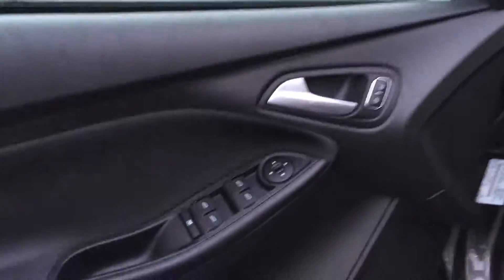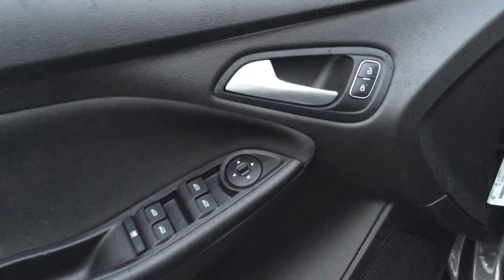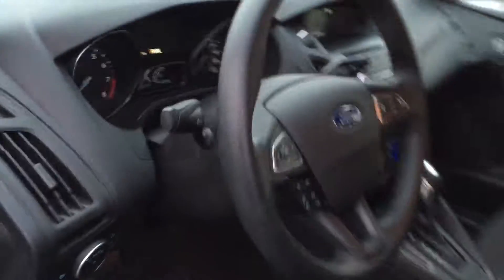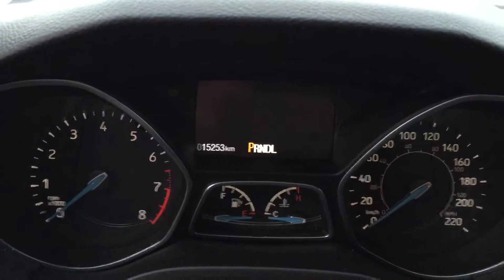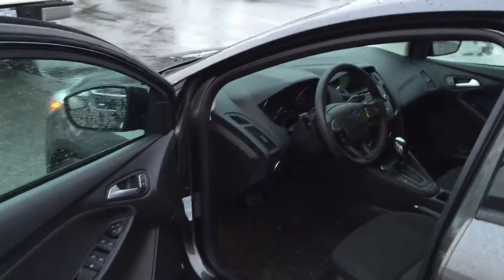2015 Ford Focus RP16101 available at Brown Bros Ford in Vancouver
ACCIDENT FREE SE HATCHBACK, 2.0L I4, 6 SPD AUTO, SYNC, REMOTE START, PASSIVE ANTI THEFT, PERSONAL SAFETY SYS AND MORE.